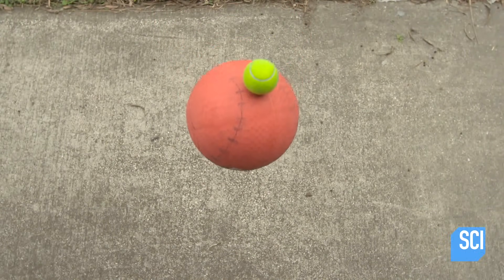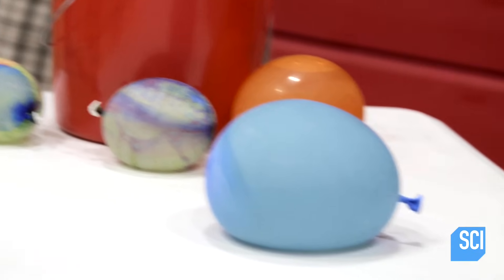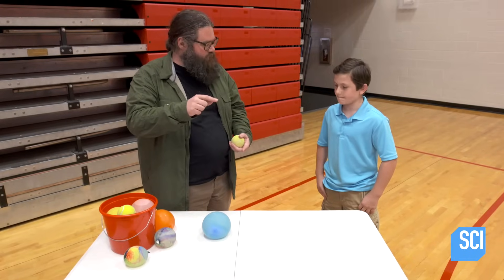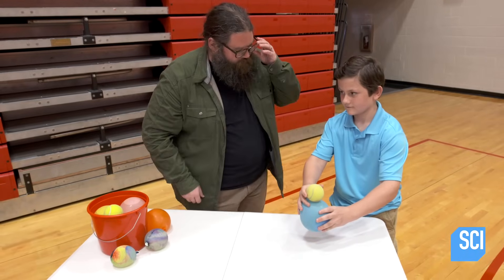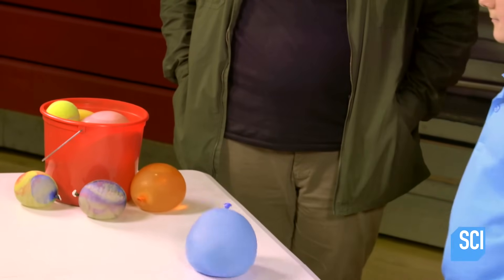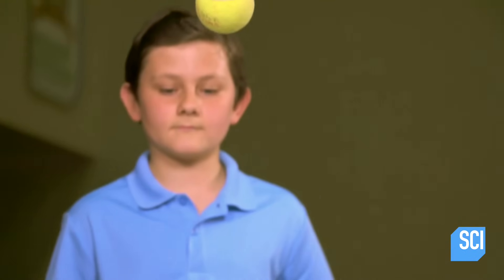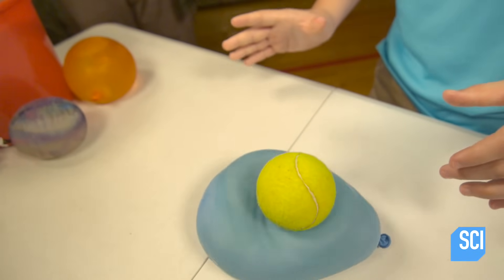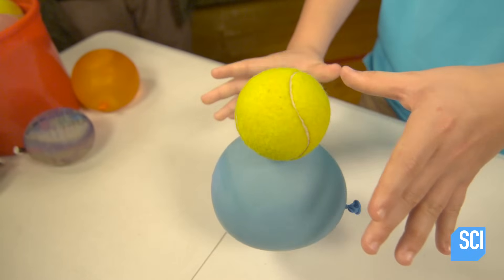Want to Understand Momentum? Here's An Easy And Fun Experiment To Try At Home!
Like the Newton's Cradle, the impact of one ball on another produces a compression wave that goes through the object. All you need to replicate this is a tennis ball and a water balloon.